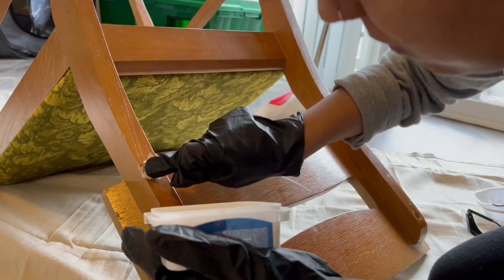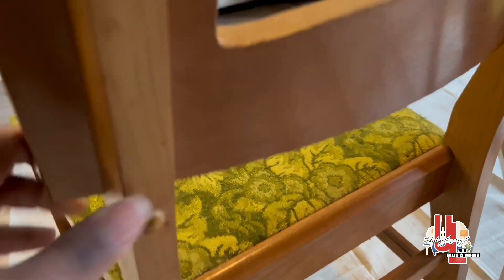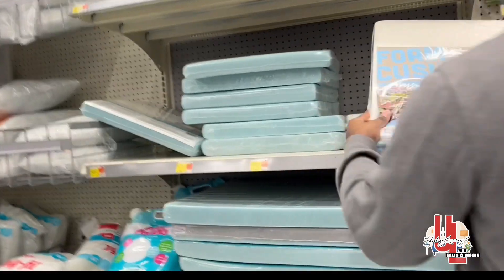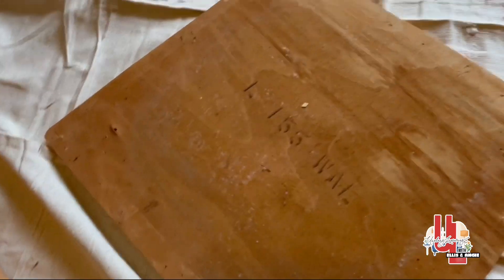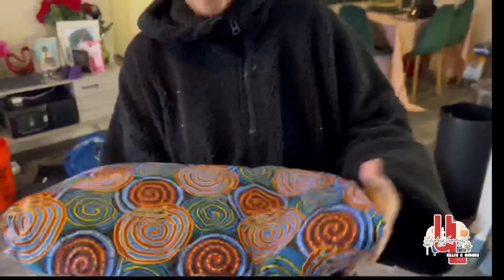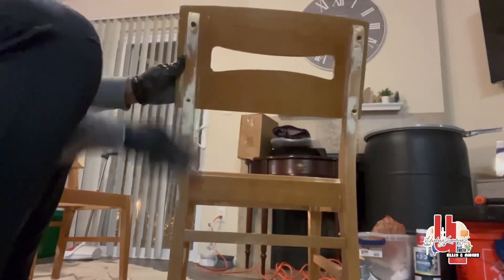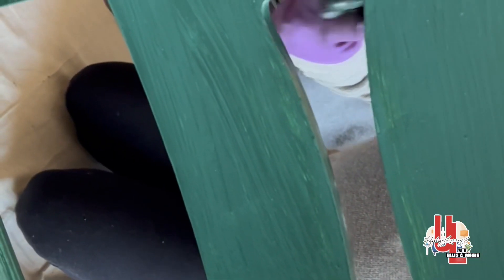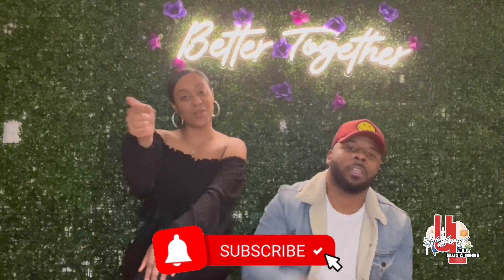Step By Step On How To Refurbish Old Chairs Into Luxuries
Ellis & Angie completed their first refurbish project by giving the step by step process. If you like this kind of content.